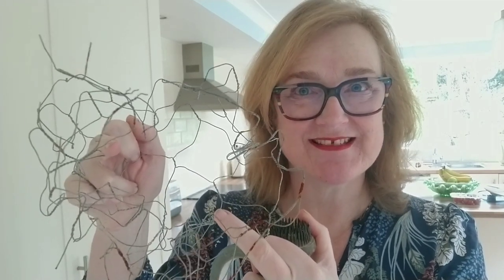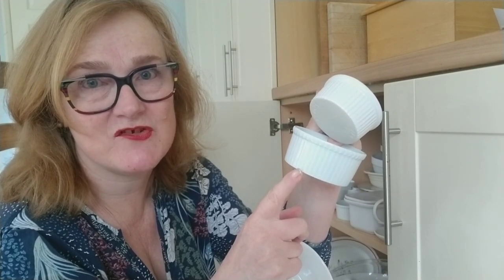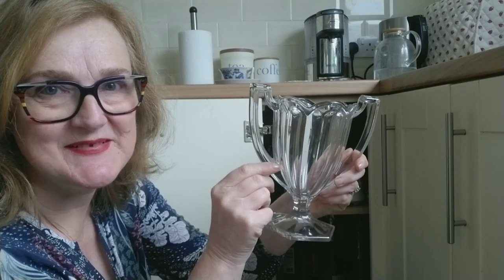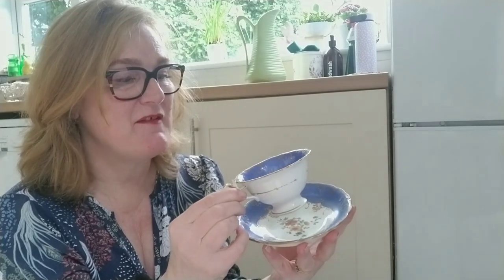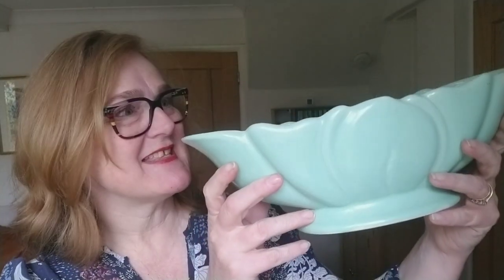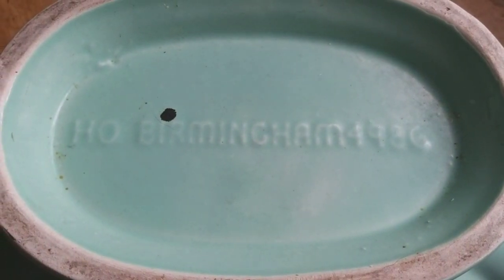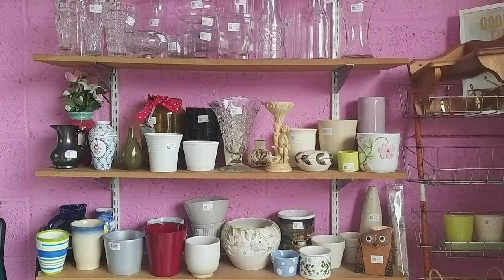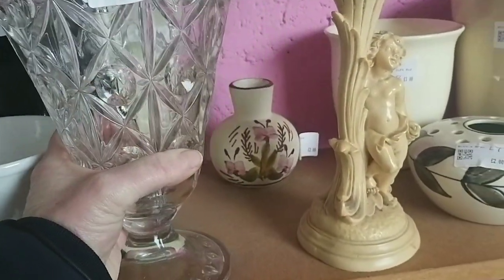What to look for in charity shops | flower arranging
Are you struggling with what to look for when you go to the charity shops - and which containers would work best for flower arranging?